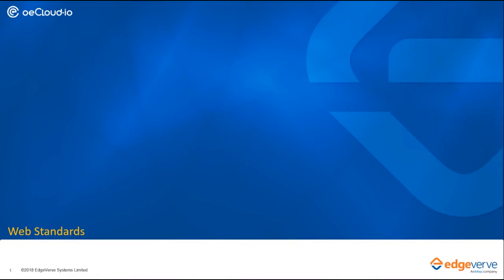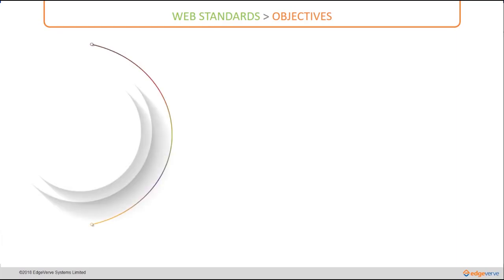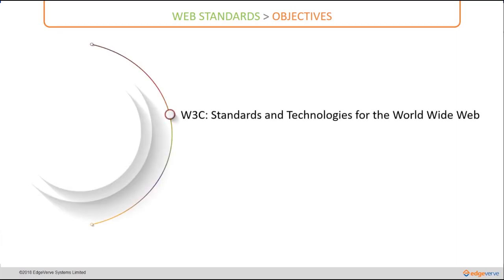01 Overview of Foundation - oeCloud UI Fundamentals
Foundation - oeCloud UI Fundamentals